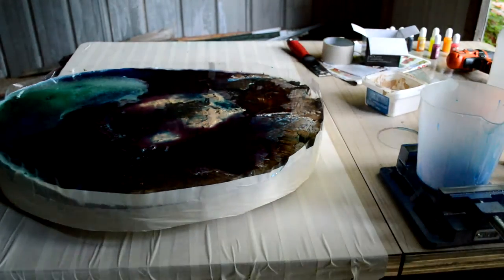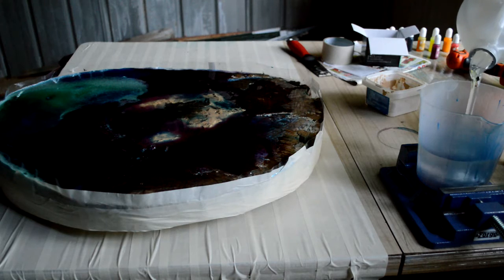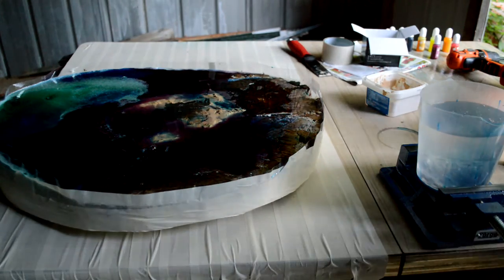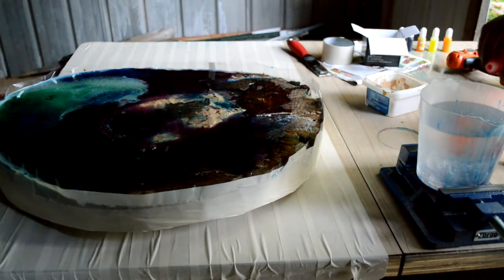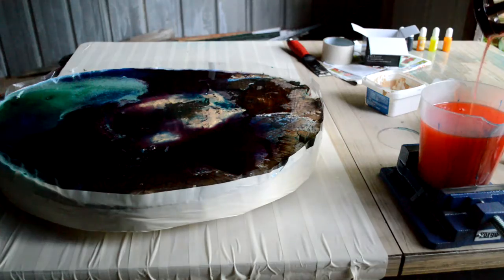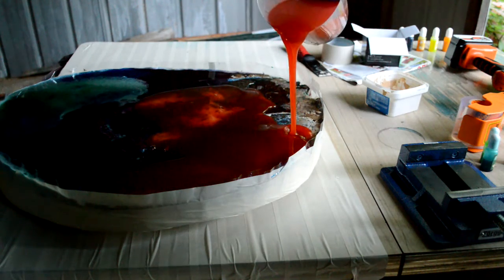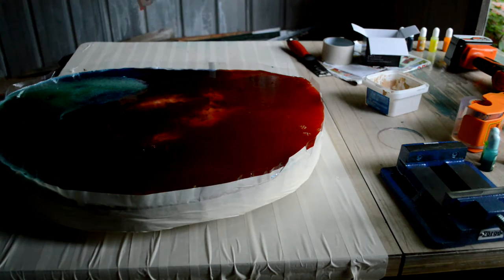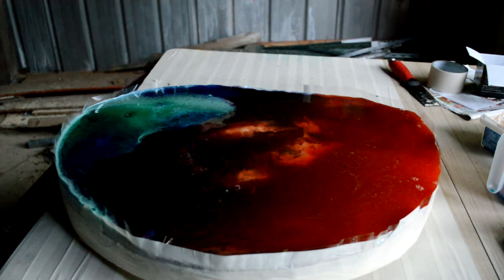Resin Project Base Work Continued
Hey guys today we're gonna continue working on the base of the project. So far it's been going good and I hope that continues!!